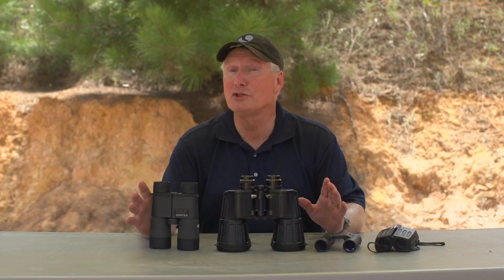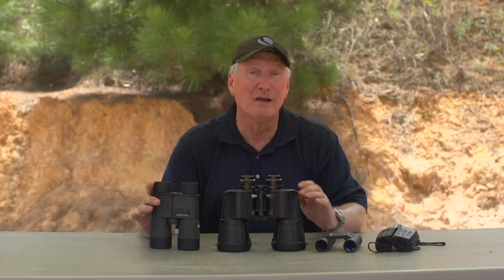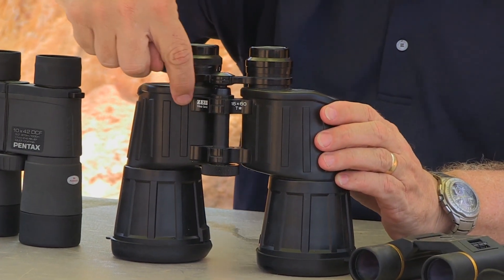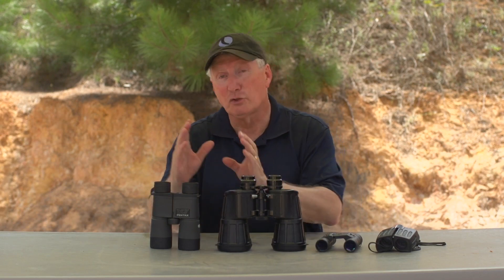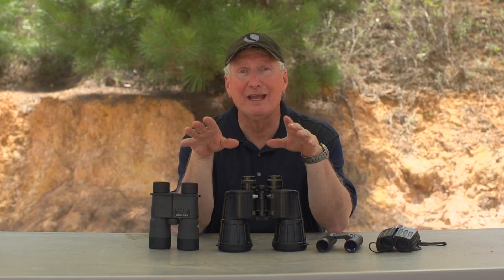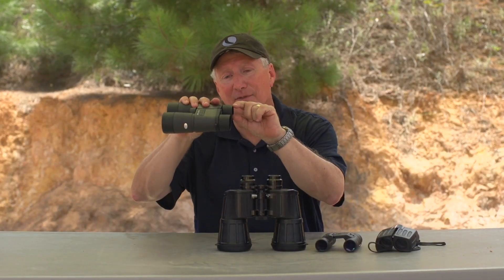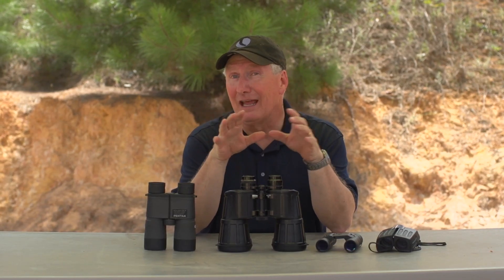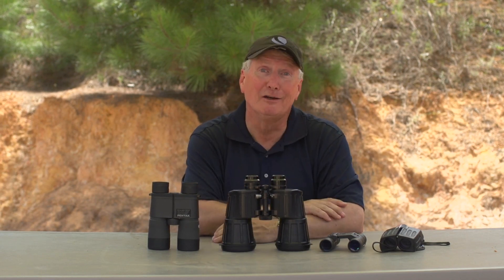Buying a good pair of Binoculars: Guns & Gear|S5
In this segment of Guns & Gear® TV Season 5, Tom talks about getting a good pair of binoculars.